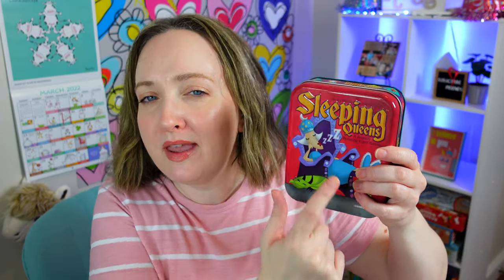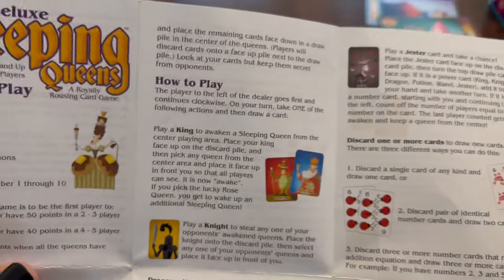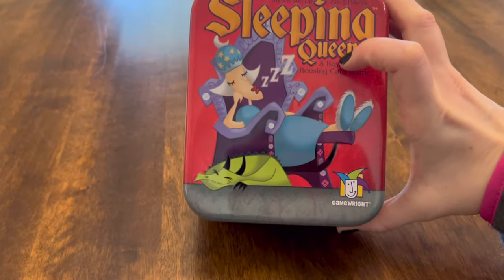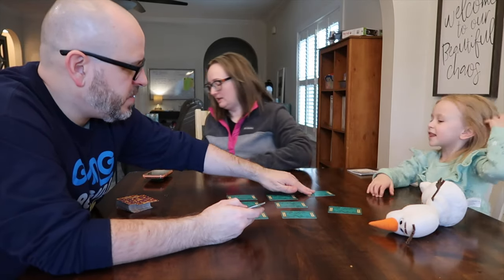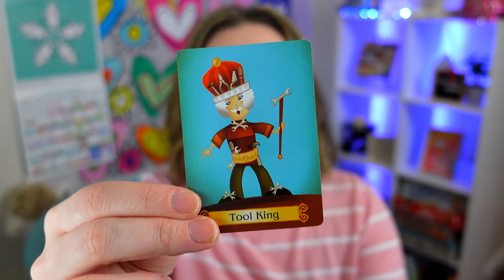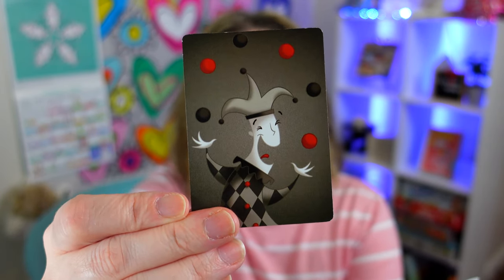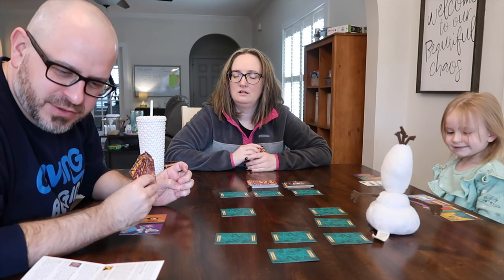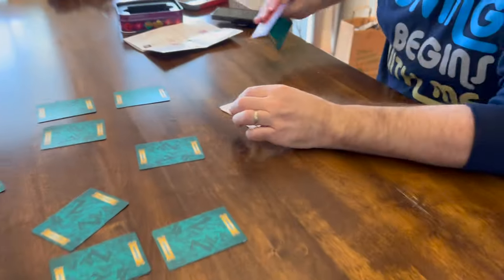Sleeping Queens Card Game Review | How To Play & Game Play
Sleeping Queens Card Game review, game play, and up close of instructions.

Sleeping Queens Card Game Review, how to play, and game play with my family. Have you played this game before?

Purchase Sleeping Queens

*Time Stamps*
0:00 Intro & Greeting
0:56 Instruction Sheet
1:19 How to Play/ Set Up
2:32 Special Cards
3:43 Game Play